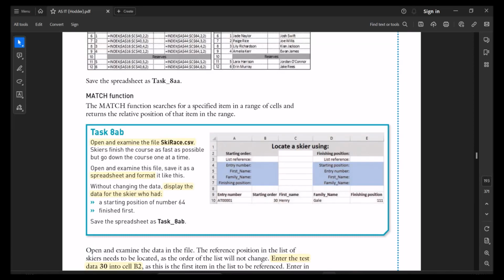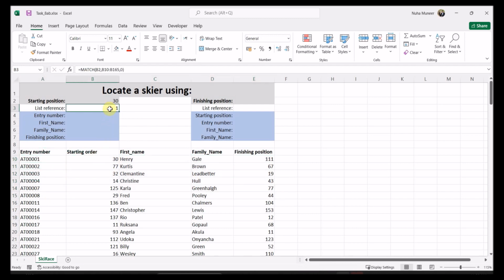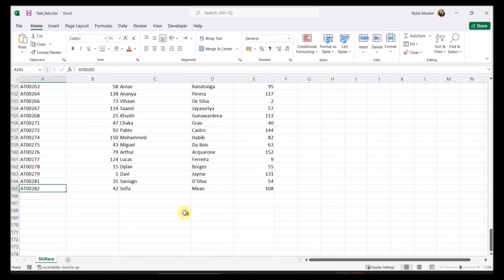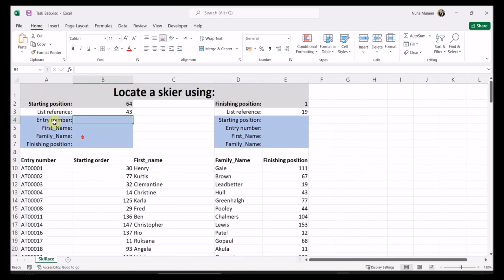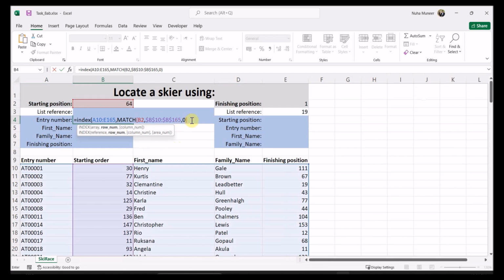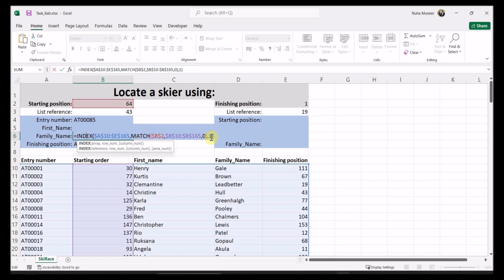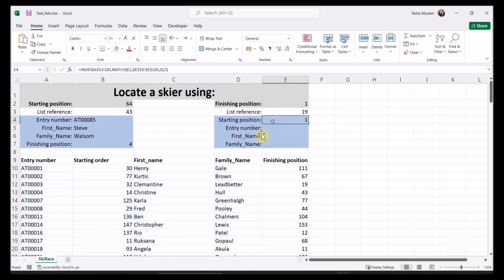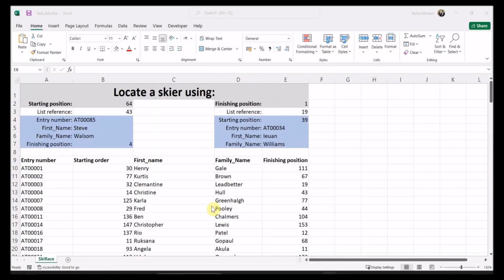Task 8ab | Chapter 8 Spreadsheet | Cambridge AS IT 9626